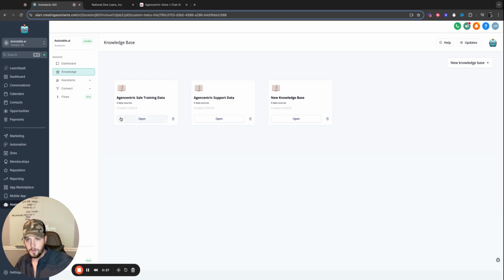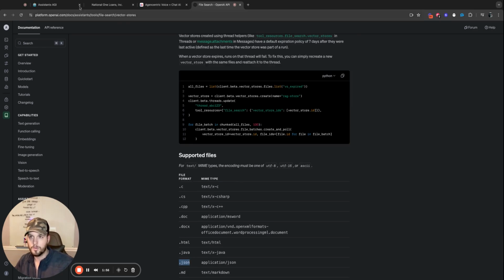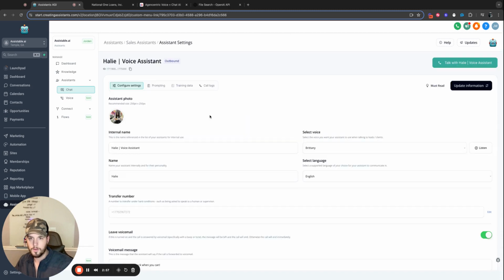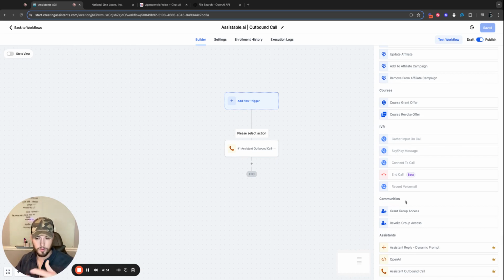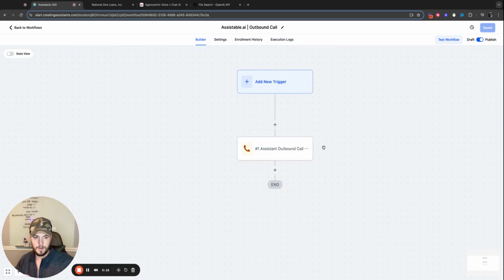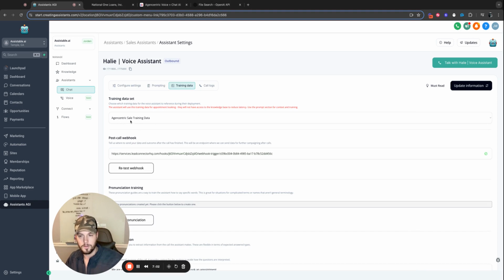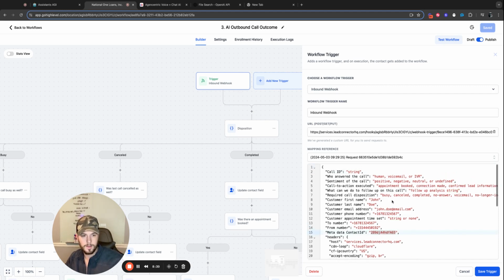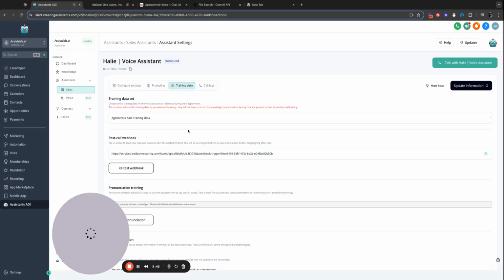A - Z Walkthrough Of Setting Up Your Beta AI Voice Calling Assistant in GoHighLevel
Setting up your Assistable.ai / Agencentric.com beta voice assistant to start making AI calls in your GoHighLevel before the production release.